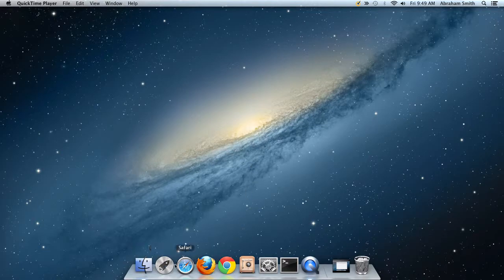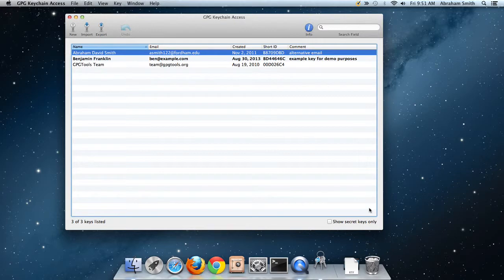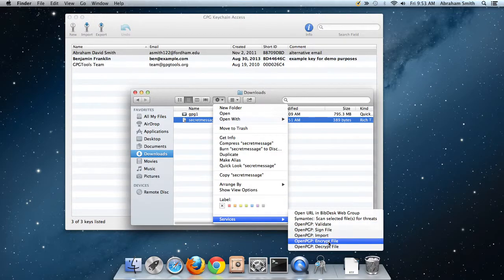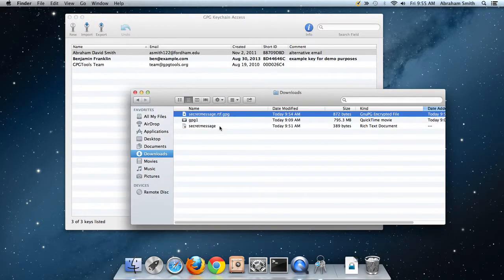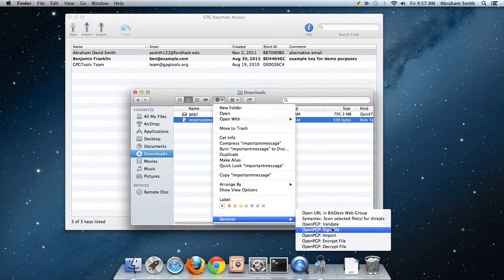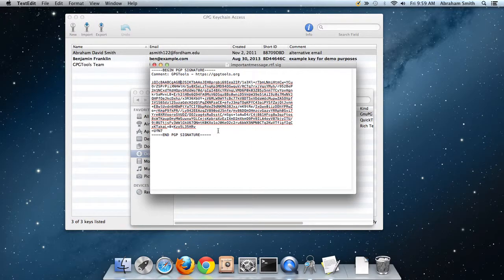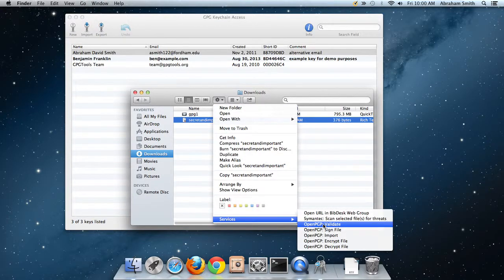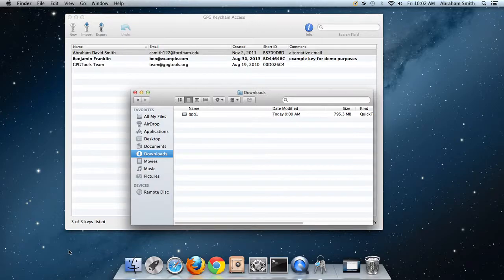Encrypting and Signing files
How to encrypt and sign messages.  Encryption is not often used in scientific discourse, since academics want their work to be publicly accessible and widely read; however, as open-access publication grows and online collaborative communities tackles large scientific questions, the use of PGP for signing and verification of message integrity and authenticity (as has been used for many years in the Open Source software community) will become more important.